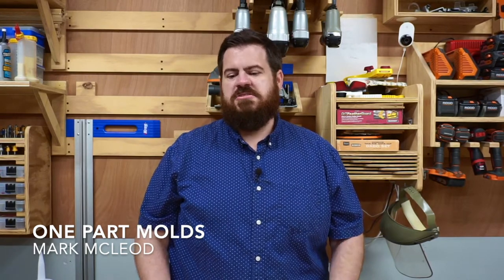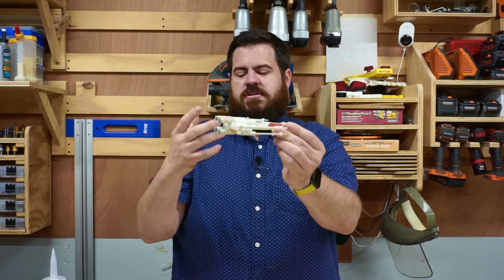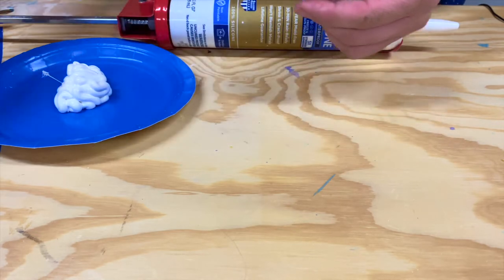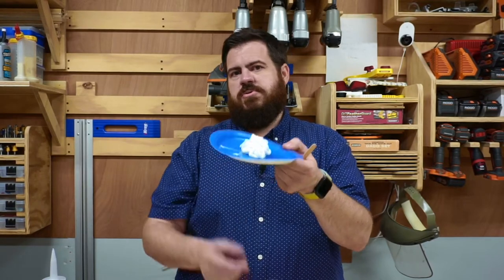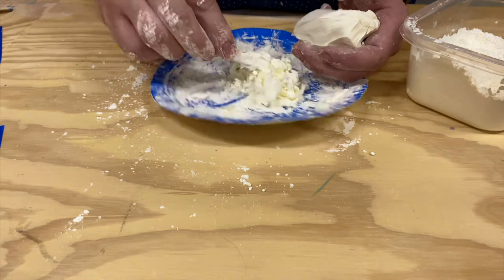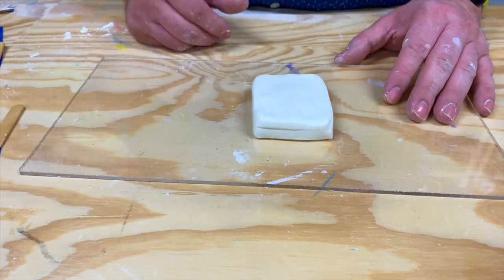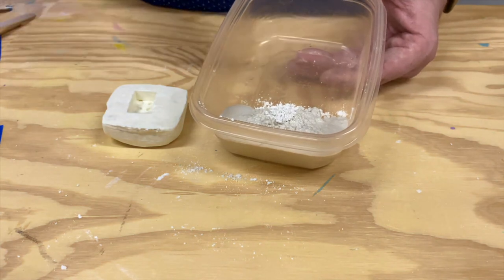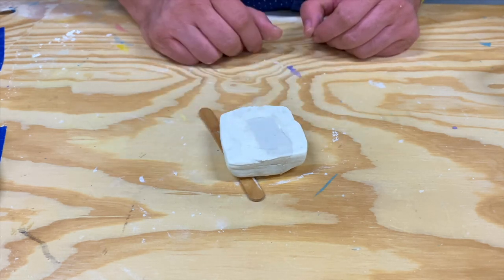Saturday's at Todd : Mark Mcleod's Mold Making and Casting Workshop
Saturdays at Todd is a faculty led initiative designed to expand our community engagement in and around Murfreesboro, Tennessee. The events are free and open to the public with all materials provided as tools to build greater advocacy for the arts in Middle Tennessee!  Students, faculty, and community artists participate and lead demonstrations answering questions and offering insight into context, technique, and concept.

In this video, Associate MTSU Professor, Mark McLeod, demonstrates an easy, one-part mold-making and casting process using readily available and inexpensive materials.

Stay up to date with MTSU's Department of Art and Design events and don't miss your chance to sign up for future 'Saturday's at Todd' workshops by following us on our Instagram, Facebook, and Twitter accounts!